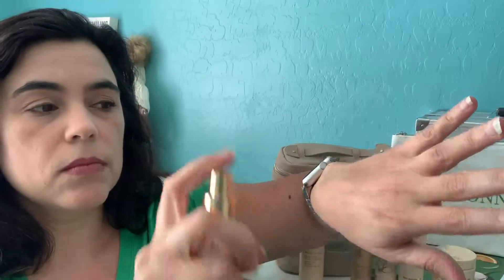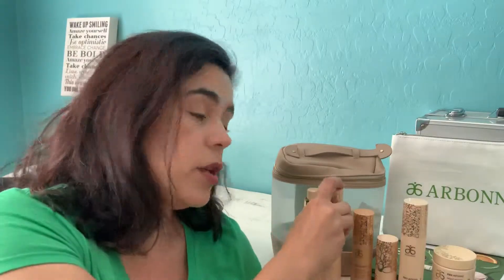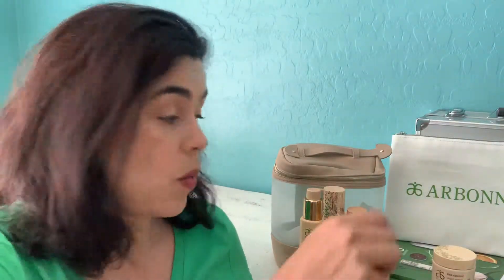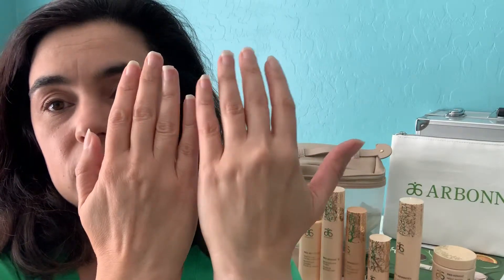Tuesday’s tip RE9 Advanced skincare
How to do skincare. Specifically how to use the RE9 Advanced Skincare line from Arbonne.